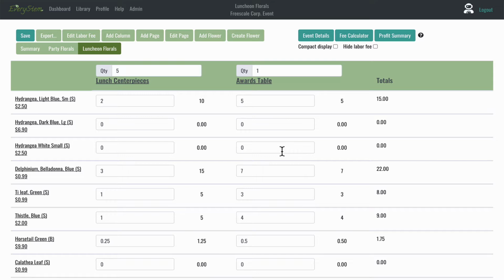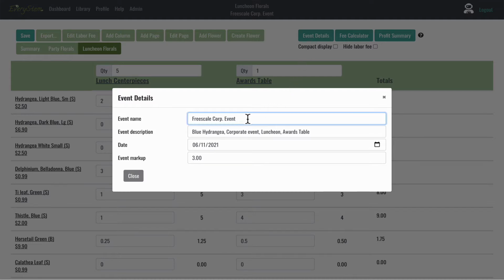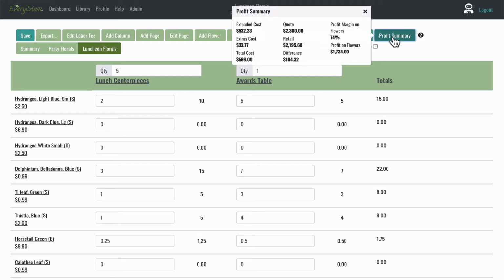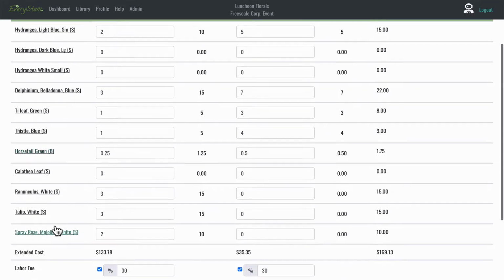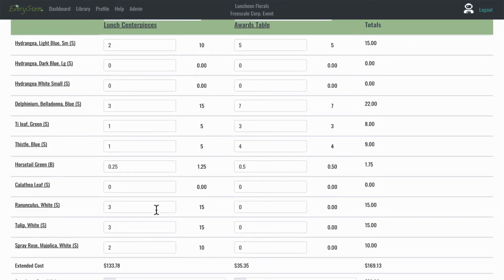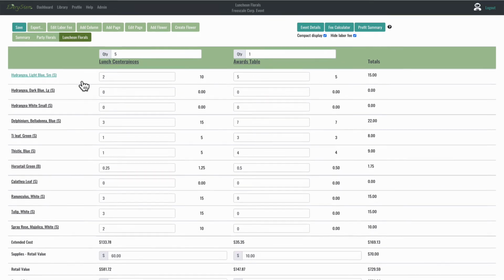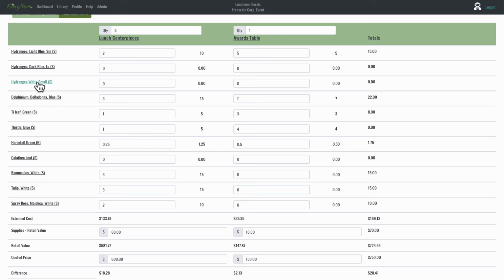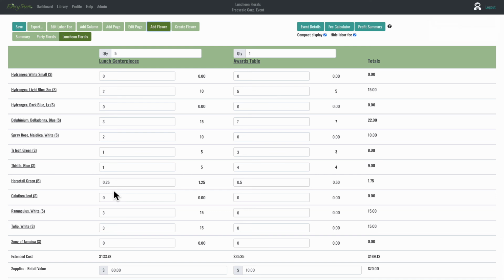Introducing Compact Display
Introducing Compact Display in EveryStem: A cloud-based flower recipe and ordering platform.